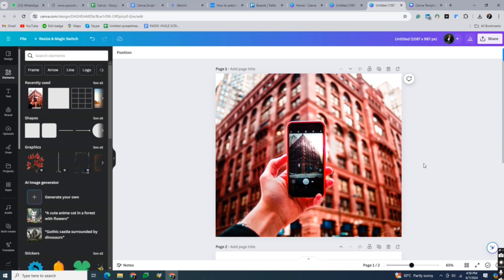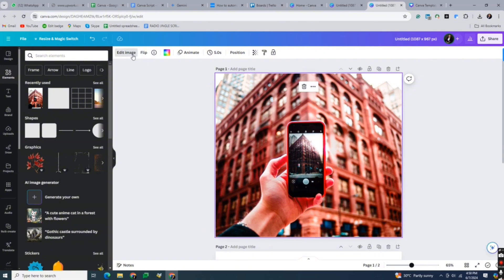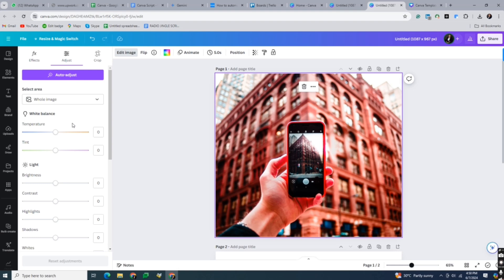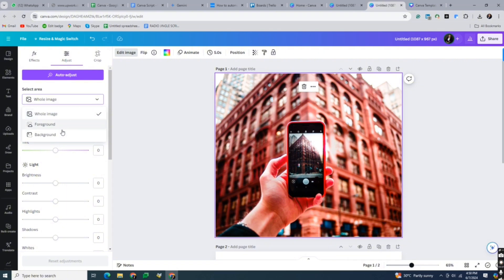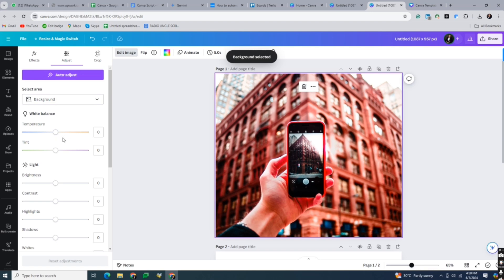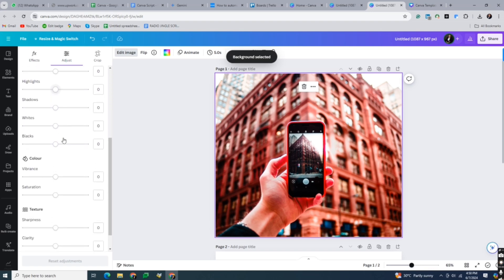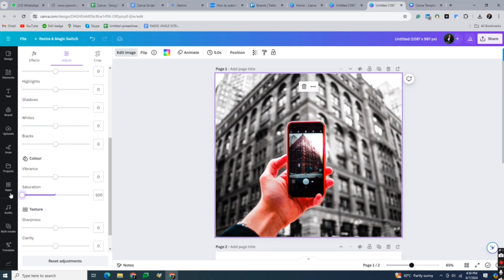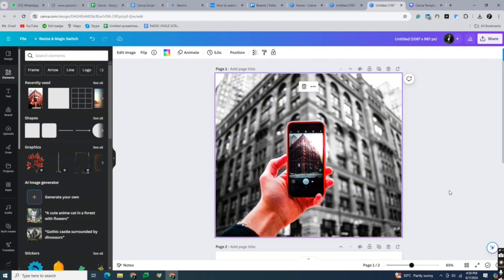How to Change Background to Black and White on Canva [QUICK GUIDE]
Let's take a look at how to change background to black and white on Canva.